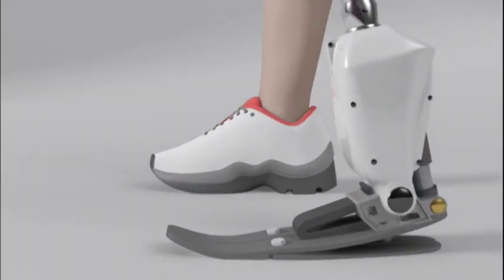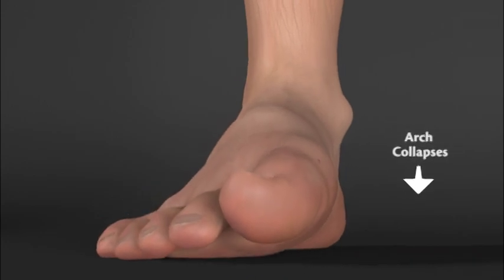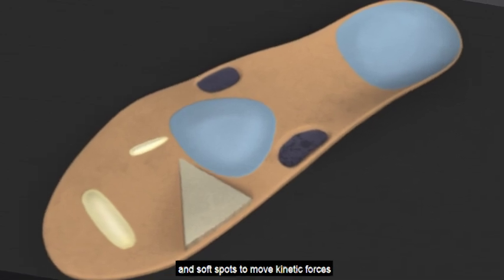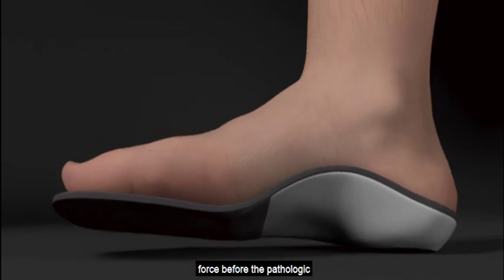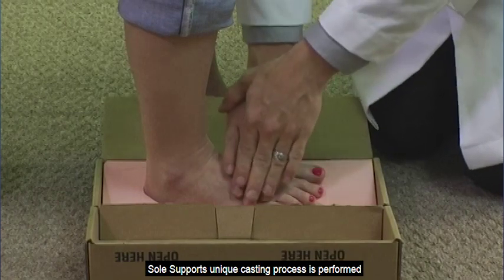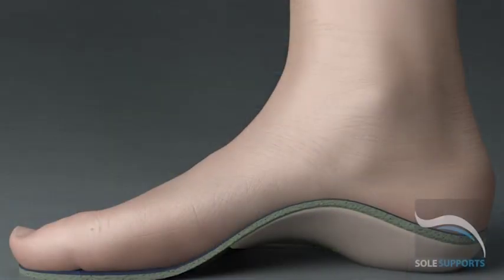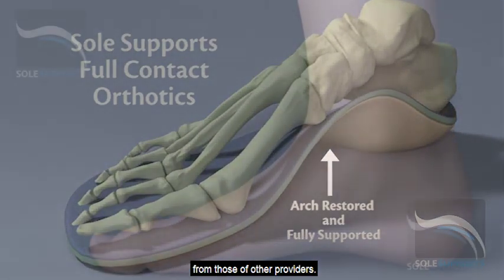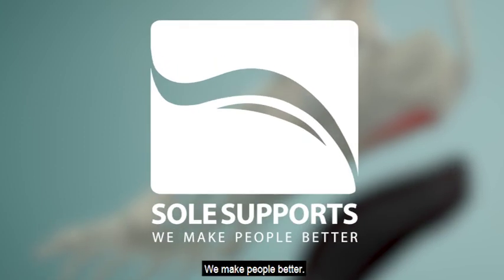Sole Supports: A 2 Minute MASS Posture Theory Primer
This is a short primer on the theory and efficacy of Sole Supports MASS Posture full contact orthotics.